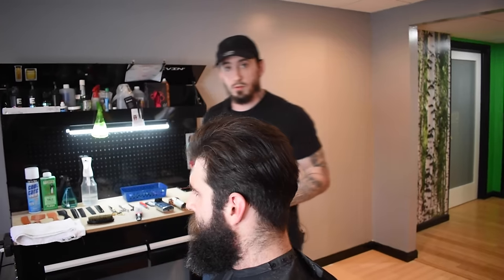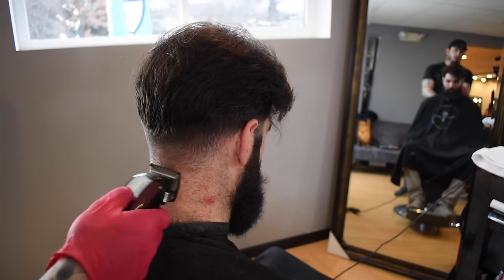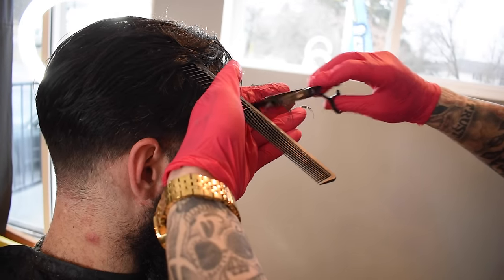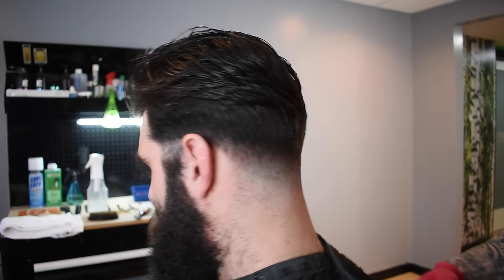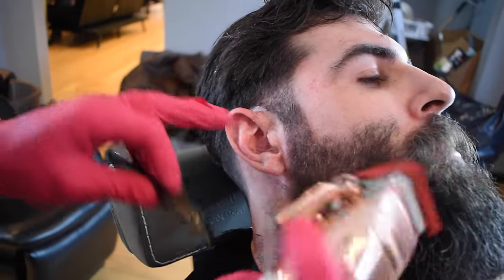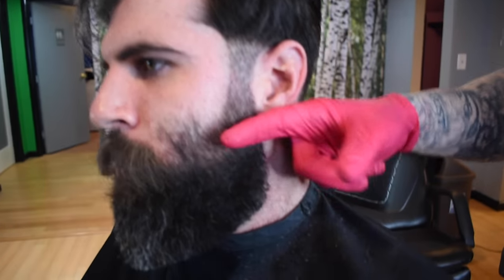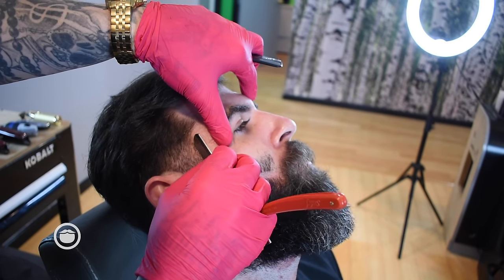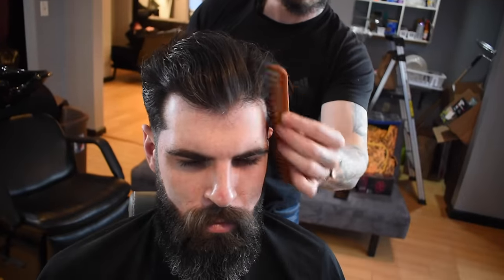Attractive Guy's Barbershop Haircut Takes His Looks to the Next Level | Tipp the Barber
DESCRIPTION
Tipp the Barber gives this good-looking dude a much needed haircut and beard shape-up.
Follow Tipp on IG: @tipp_the_barber

BARBERSHOP INFORMATION
Barber Bros Barbershop
Swoyersville, PA